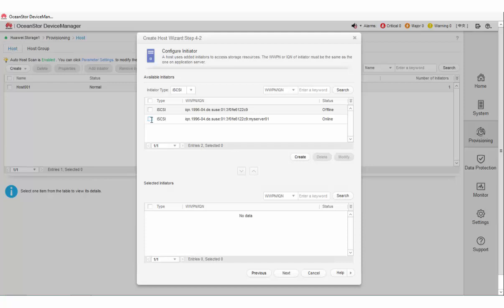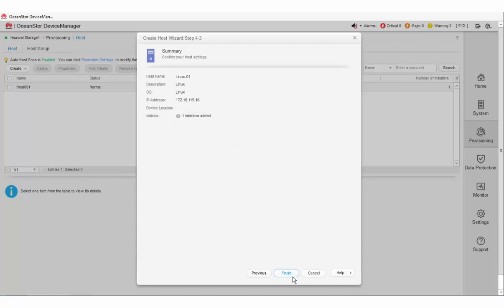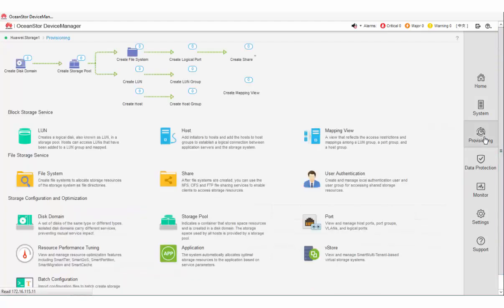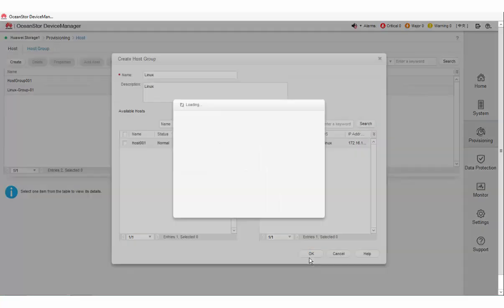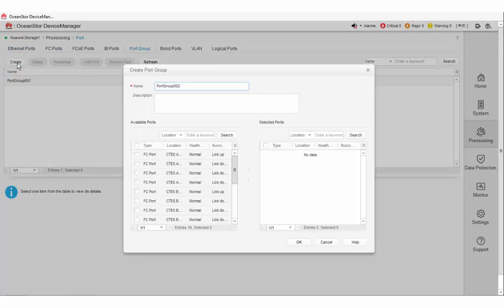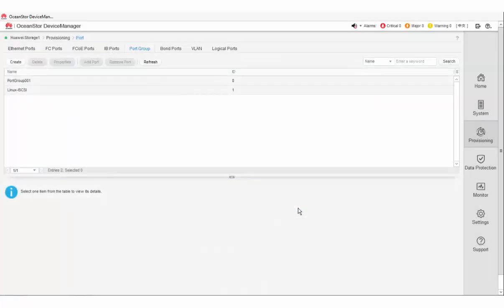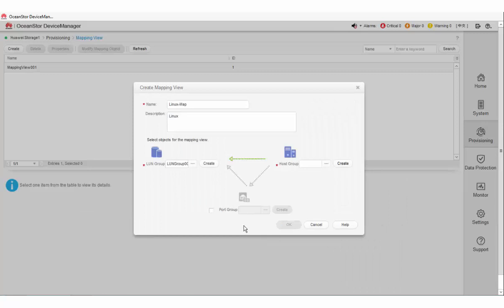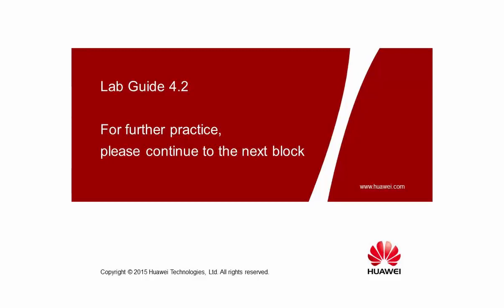HCNA Storage BSSN Building the Structure of Storage Network V3 0 Huawei Training & Certification 8